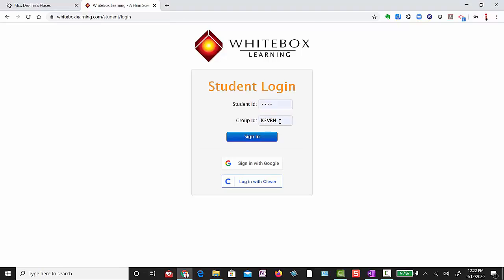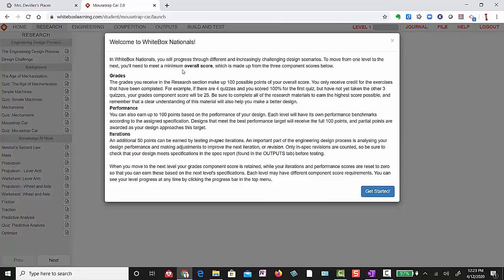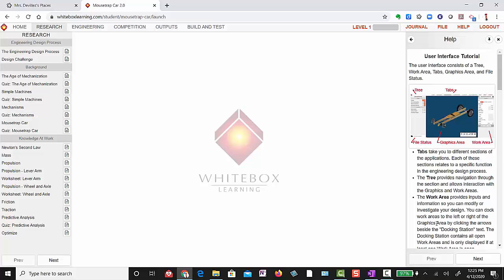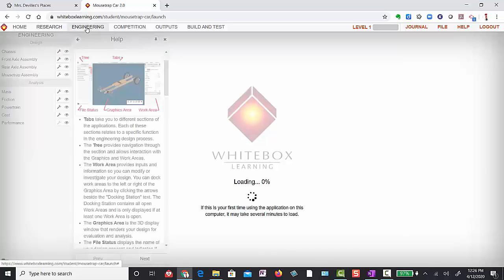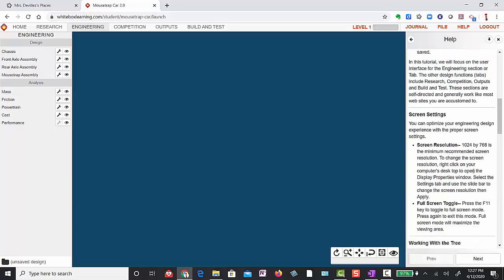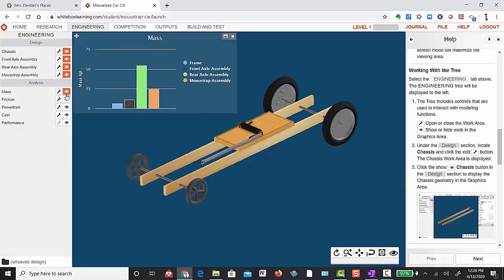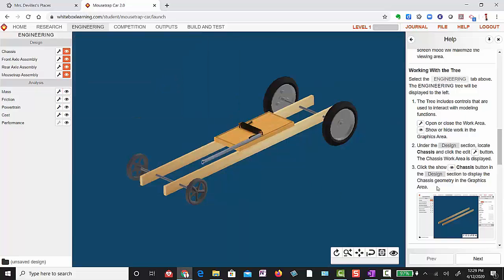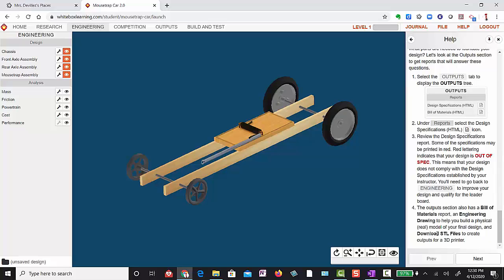2021 Whitebox Learning Getting Started